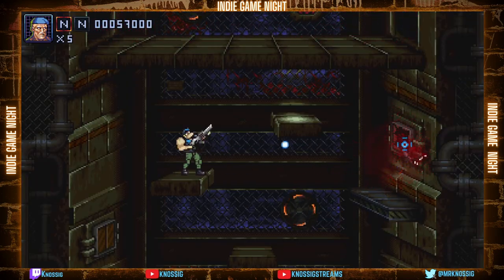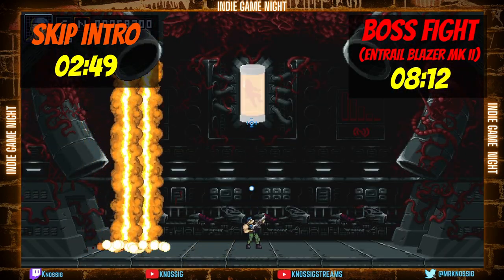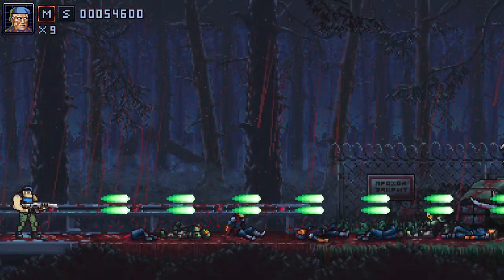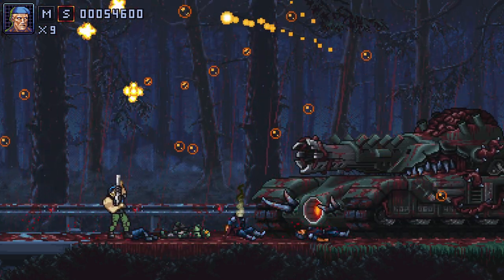IRON MEAT: Hard Mode Playthrough Part 1 - Forest Stage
This game is great! The demo hit the right chord,. so  I had to pick it up on release.

02:49 - Skip Intro
08:12 - Boss Fight (Entrail Blazer Mk II)